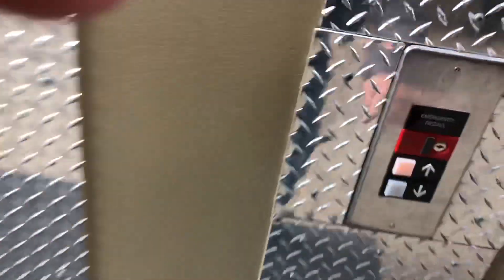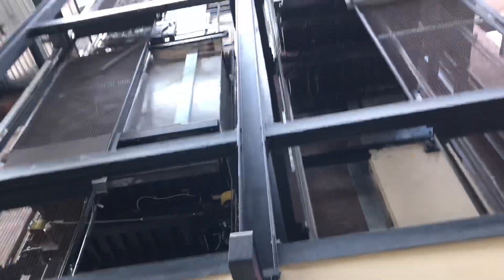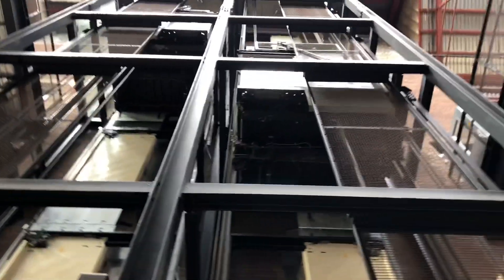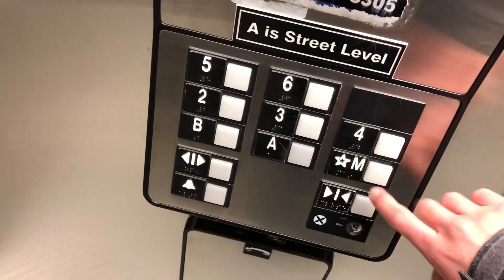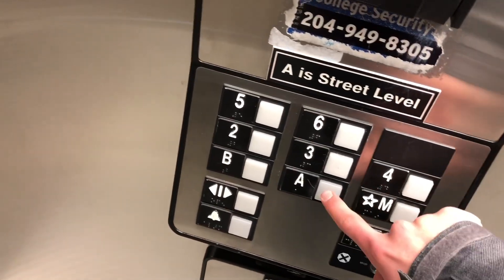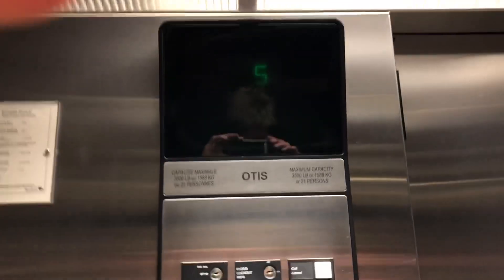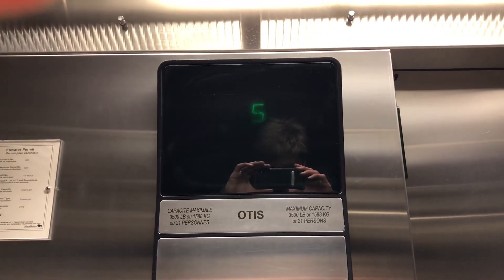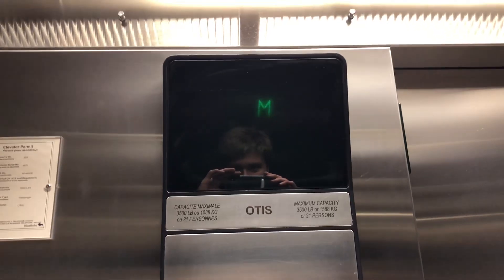Interesting Otis Series 1 Elevators @ Roblin Centre RRC, Winnipeg, Manitoba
Installed, 1990s?

This is nowhere near the Red River College Notre Dame campus I was at 2 weeks ago, this building is Downtown.